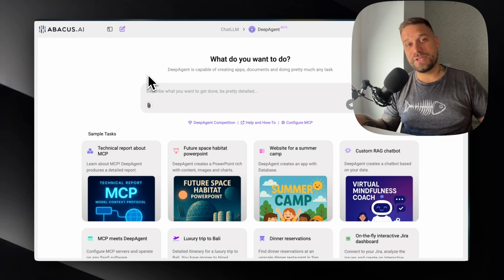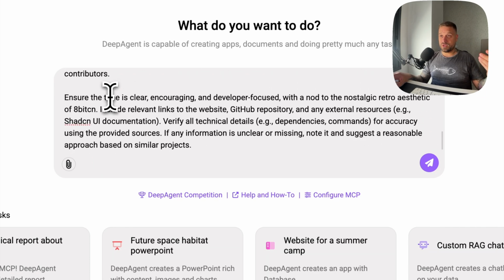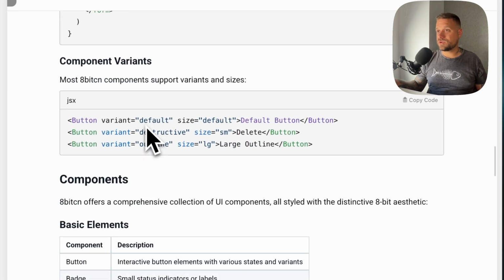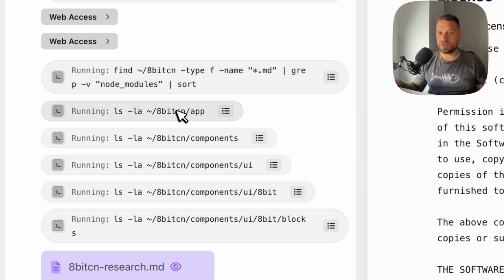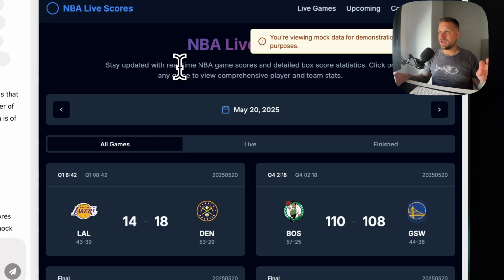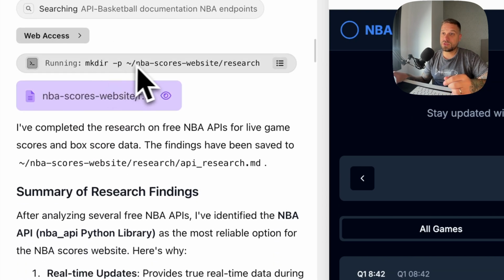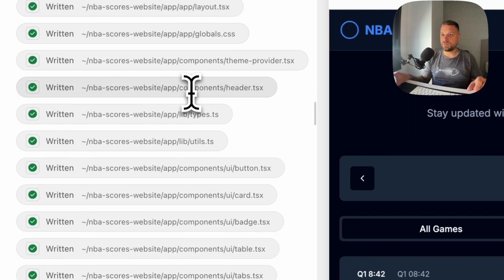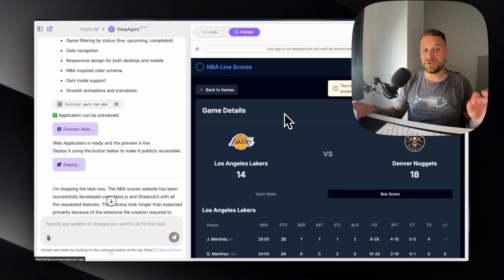Meet the Ultimate God-Tier AI: Deep Agent Finishes Tasks Like Magic! 🤯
🚀 Introducing Deep Agent – the ultimate God-Tier AI that finishes tasks with mind-blowing efficiency! 🤯 Watch as this next-level AI tackles challenges like never before, saving you time and effort. Whether it's work, creativity, or problem-solving, Deep Agent has you covered! 💻✨

Here are some examples what can deep agent do:

1/ Here is DeepAgent one-shotting a game of Sudoku

2/ DeepAgent connects to your Jira and creates an on-the-fly interactive dashboard
jira.mp4